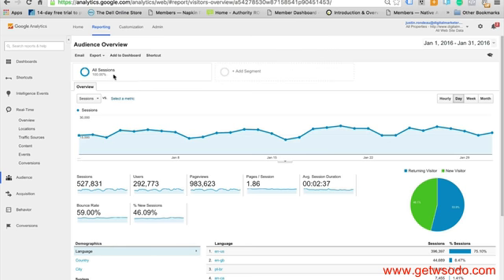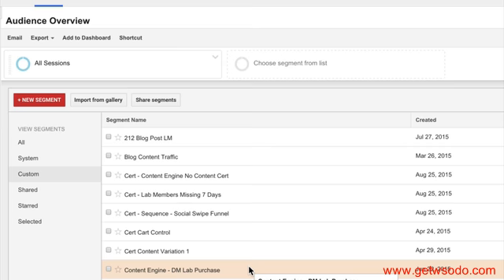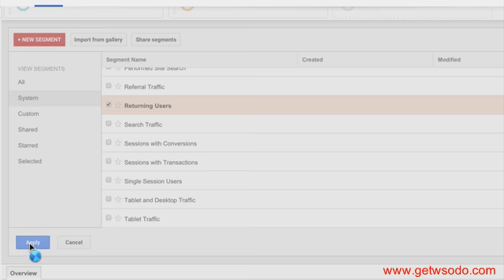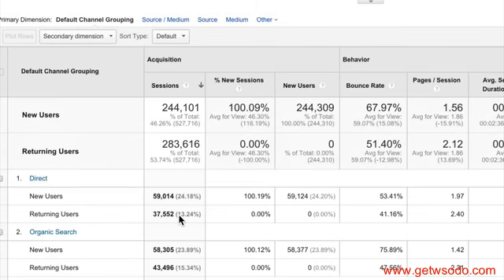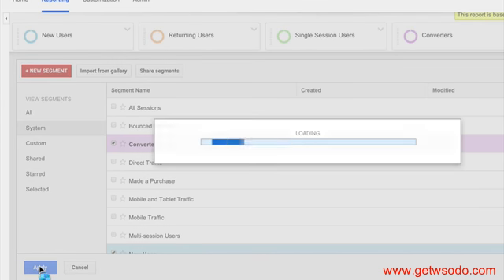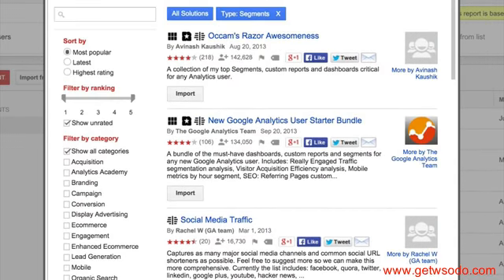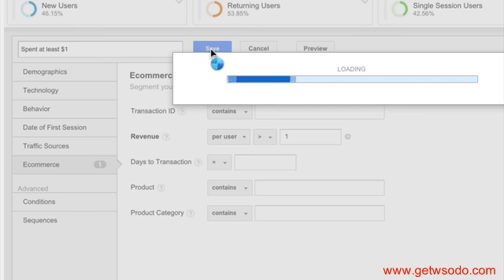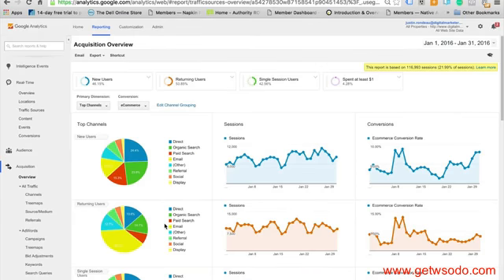2. Data Collection Strategies | 2.3